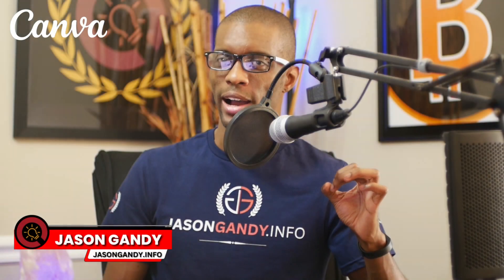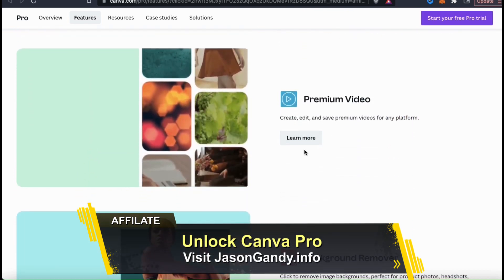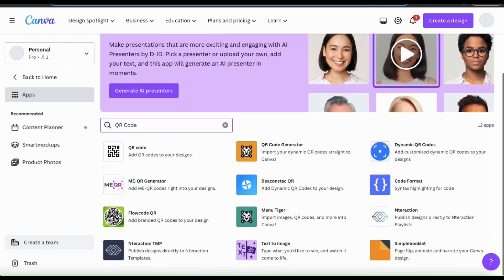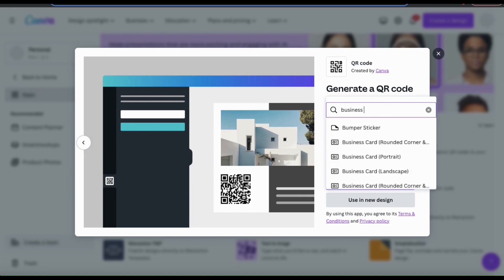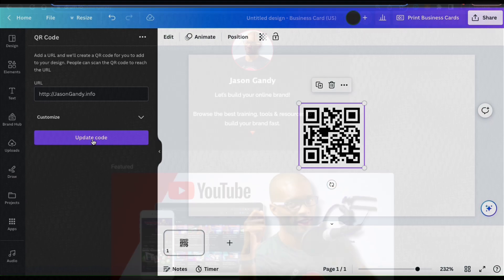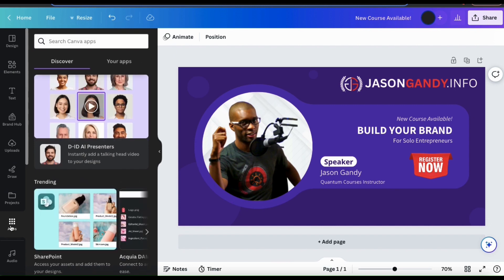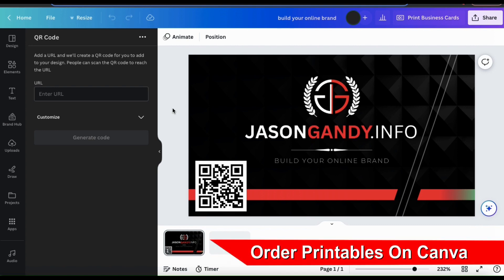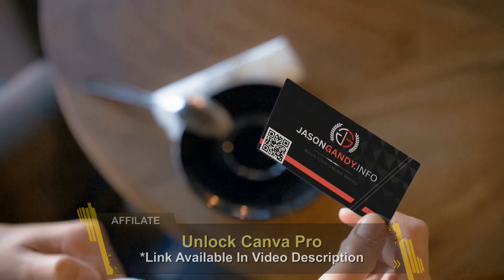How To Generate QR Codes on Canva (Free)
Discover how to easily generate QR codes on Canva!

How To Generate QR Codes on Canva for Free

Are you looking for an easy way to generate QR codes? Look no further than Canva!

In this video, you'll learn how to use Canva to easily create QR codes that can be linked to any website. You'll get step-by-step instructions on generating QR codes, linking your website url, and adding the QR Code to content such as business cards.

Once you create a QR code, people can scan it with their smartphone to be taken directly to your website. Watch now and let's generate QR codes on Canva!

[00:07] Create QR Codes on Canva
[01:03] Access QR Code App
[02:29] Generate A QR Code
[03:08] Add QR Code To New Design
[03:36] Add QR Code To Existing Design
[04:32] Order Business Cards, Flyers & Other Printables

JOIN THE QUANTUM COURSES COMMUNITY